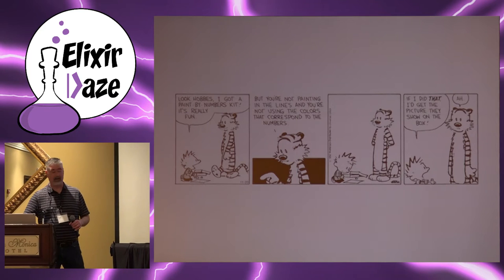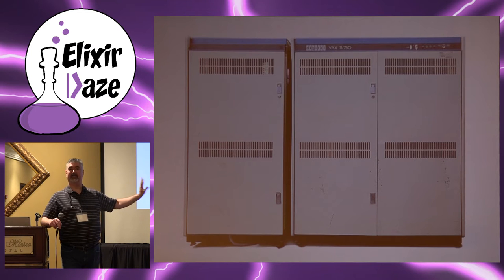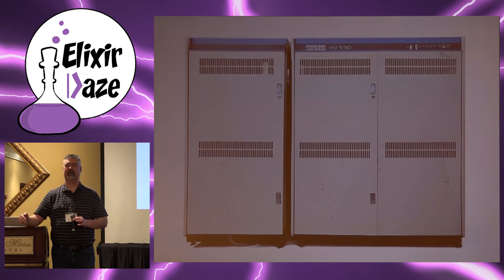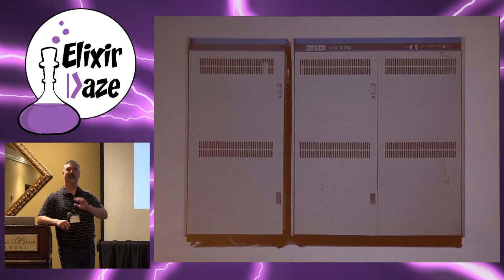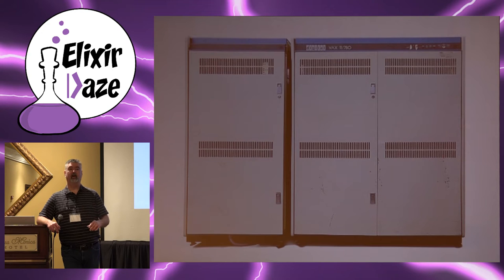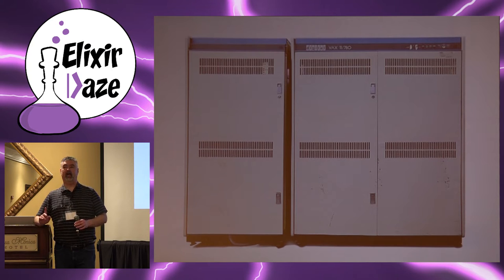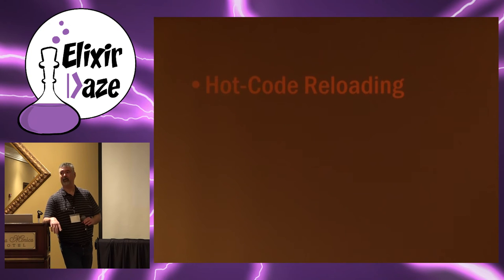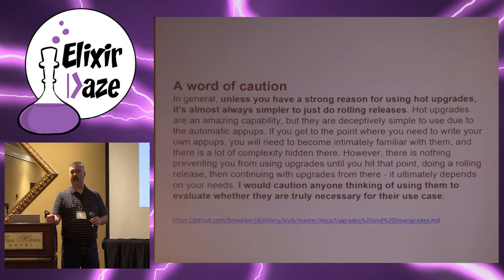ElixirDaze 2017- Deploying Elixir by Paul Lamb